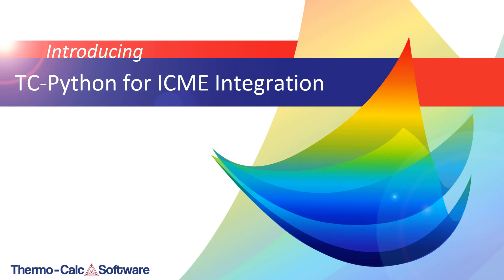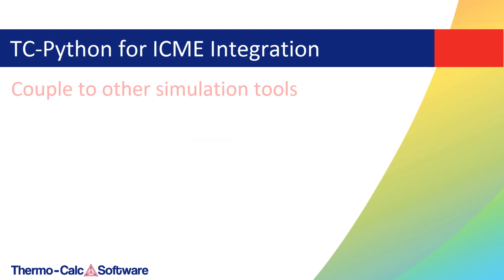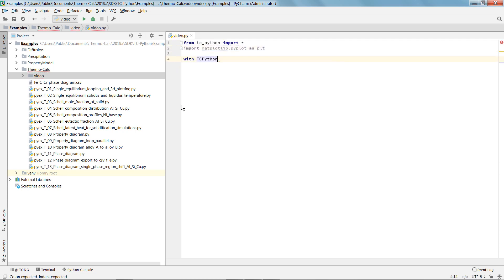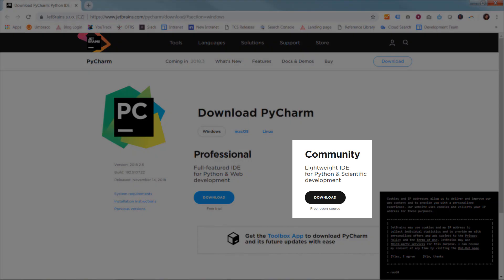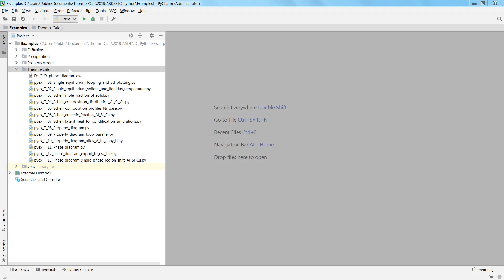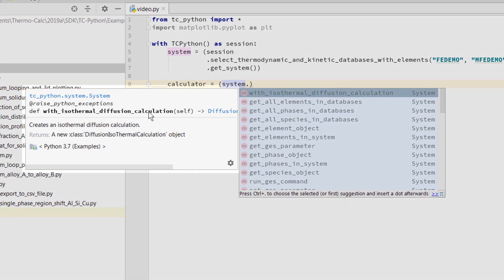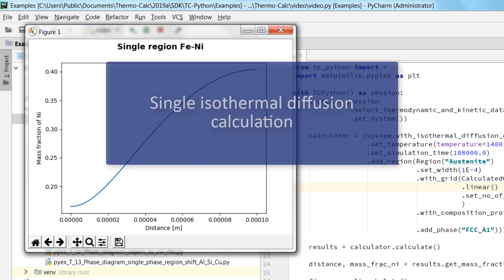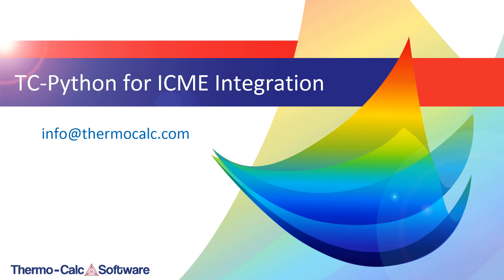Introducing TC-Python for ICME Integration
TC-Python is a Python-based API available with Thermo-Calc that allows users to openly couple Thermo-Calc calculations with other software.

TC-Python was developed for users who want to integrate Thermo-Calc calculations into an ICME framework. The program was built in the popular programming language Python because it couples with many other software programs, such as NumPy and SciPy, and it is one of the easier languages to learn, so it can be used even by those who are not comfortable working with APIs.

TC-Python can also be used from Jupyter notebooks or comparable interactive Python-consoles.